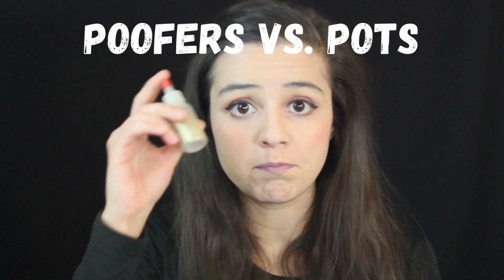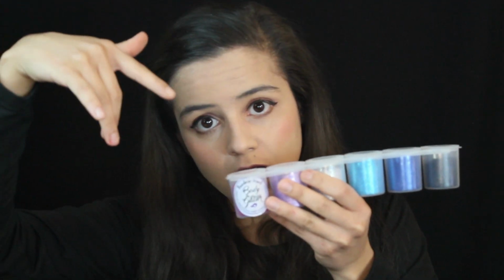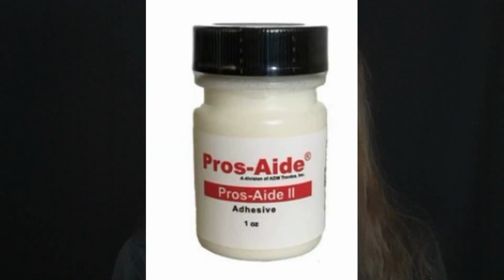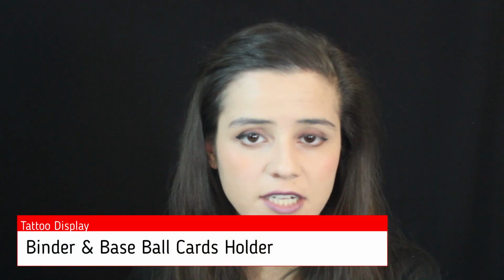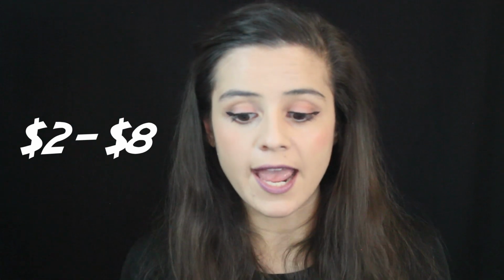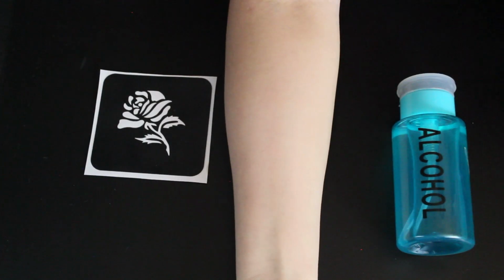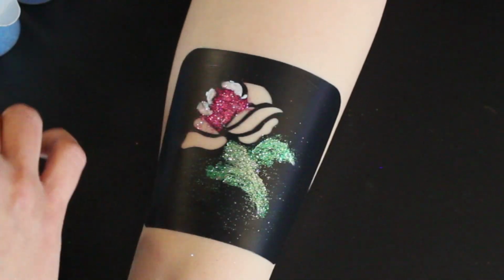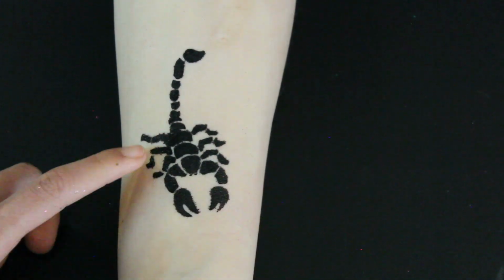Master The Art of Glitter Tattoos With These Pro Tips!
Glitter tattoos sound easy, and I thought they were too when I first started but there are some things that you need to know before adding it to your list of services in order to make you PROFESSIONAL. These tips and tricks I learned the hard way and of course, I don't want you to make the same mistakes I have. I recommend that you watch the entire video to learn new things and products that I have seen work the best so far.
This is a great add on service to have with your face painting or henna tattoo gig. I like to offer this service when I am hired for a lot of hours and only paint a few kids.

 If you only wish to see how to apply the glitter and Colorini Tattoos then skip to 11:25

Not Rainbow Fairy Mask - Face Painting Tutorial, But The Shrek Face Paint Song | We Love Face Paint, But Halloween Finger Family | We Love Face Paint, But Lion Makeup & Face Painting Tutorial, But "Hello Kitty" Makeup for Kids — Fast & Easy Face Painting Tutorial, But The Grinch Christmas Makeup Tutorial, But Basic Butterfly Face Painting Tutorial, But Easy Rainbow Butterfly Face Painting Tutorial, But Quick & Easy Face Painting For School Fairs/ Church Events ~ Arielpaints, But 1-2-3 Kitty: Super Fast Face Painting, But Easy Spiderman Face Painting Design Tutorial, But Y-body review by Anna Wilinski from JestPaint, But Valentine's Day Butterfly Face Painting, But Ladybug Face Painting Tutorial, But Dog Face Paint Tutorial, or any other video like Fairy Fox Design, We Love Face Paint!, International Face Painting School, Ashlea Henson, Arielpaints, Silly Heather, JestPaint, FacePaintcom, would make. This is a video where Face Painting 101 (aka FacePainting101) GLITTER TATTOO - TIPS, TRICKS, and SECRETS